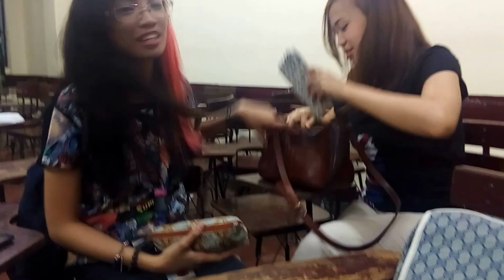What's in our bag! (Althea Edition)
Everything Althea have is from unitop! Hahahaha

we're not on drugs, we're just having fun🎉
BE WEIRD. BE RANDOM. BE CRAZY.